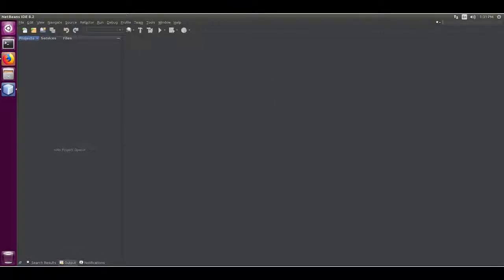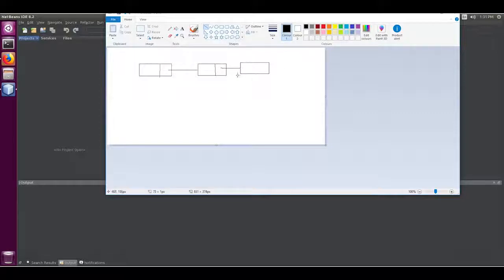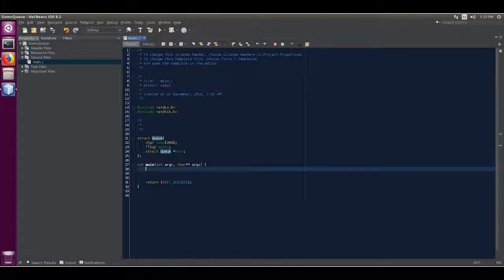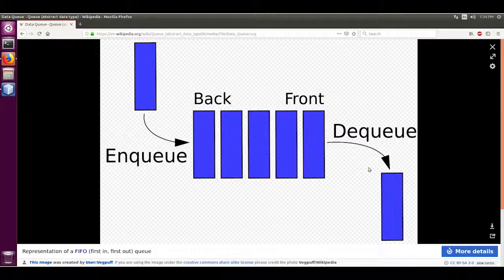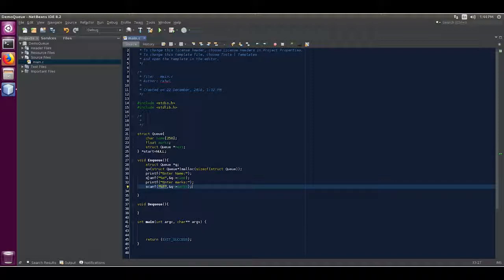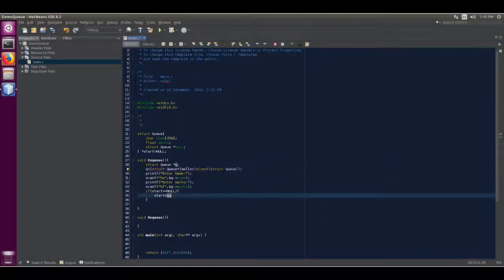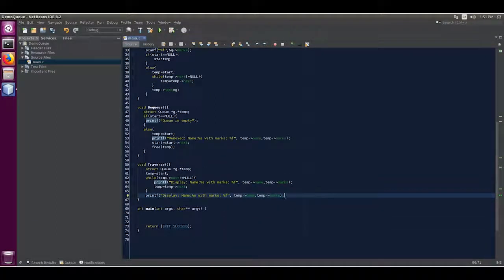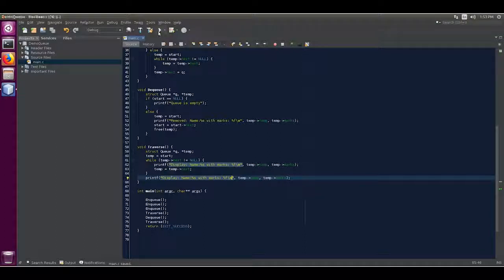Simple Queue using C programming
This video shows how to create a Data Queue using C programming.